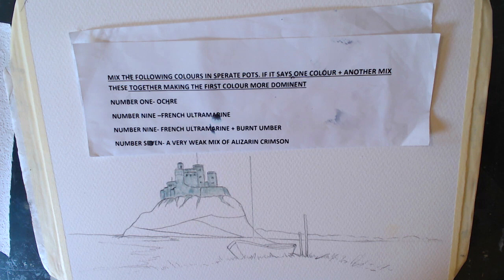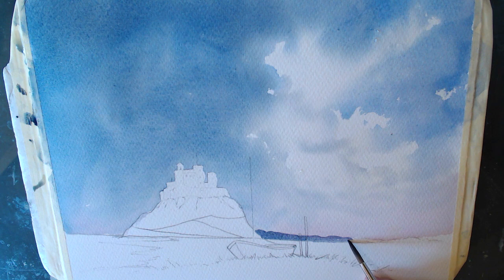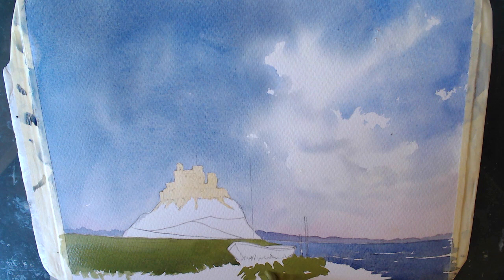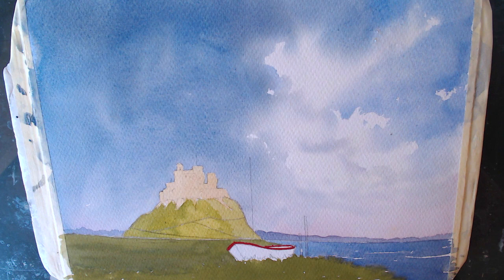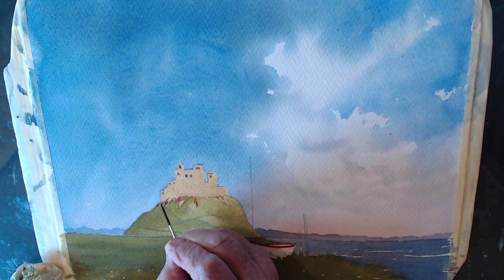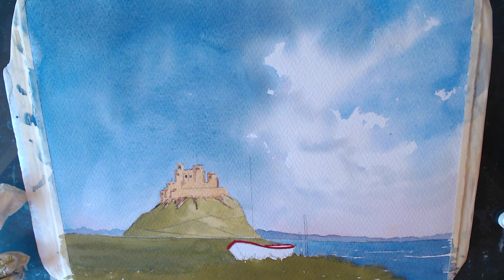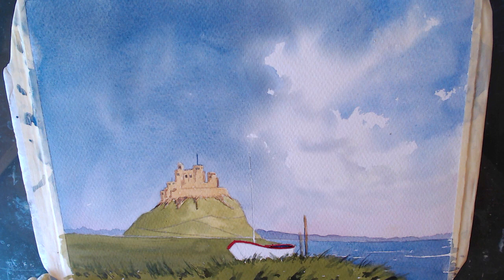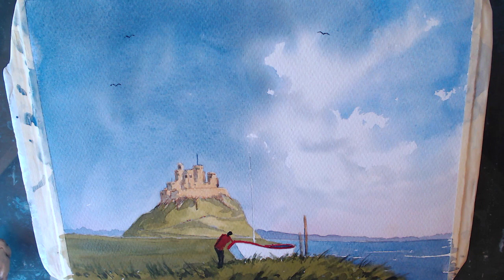How to paint Lindisfarne on Holy Island Lesson 12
A beautiful island off the Northumberland coast